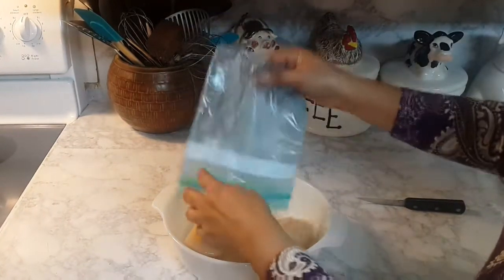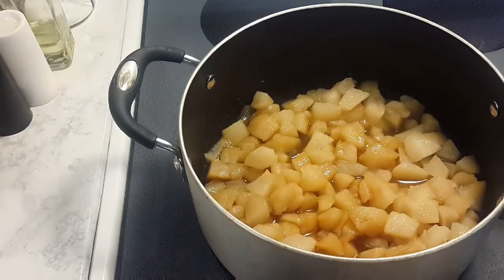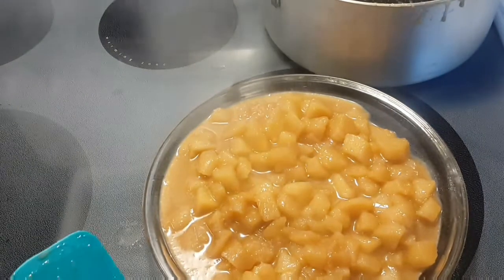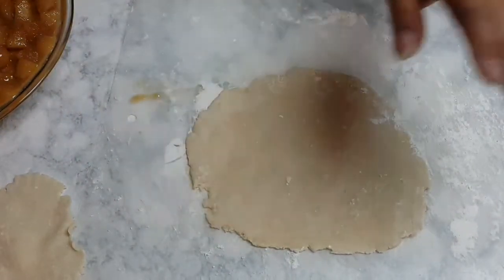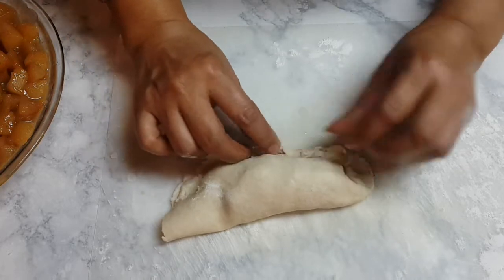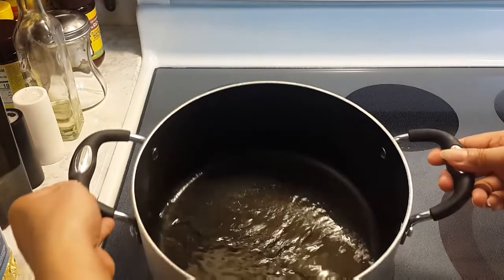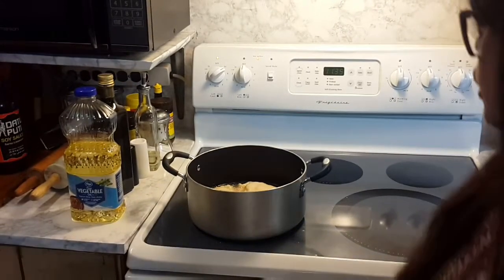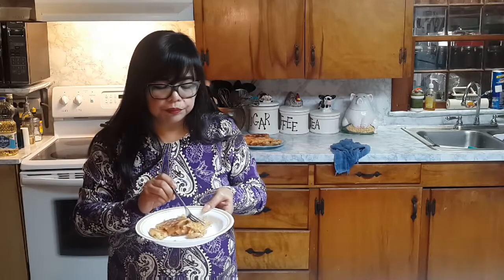Fried pies. Homestead recipe. Pilipina living in the USA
Fried pies made up of pears from my garden. This recipe is from my mother in law.
Thanks fir watching